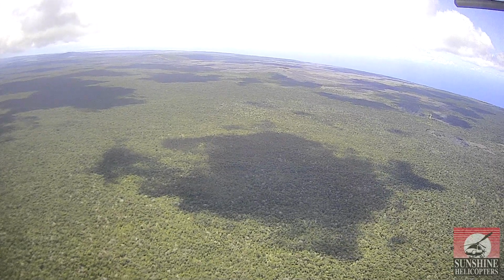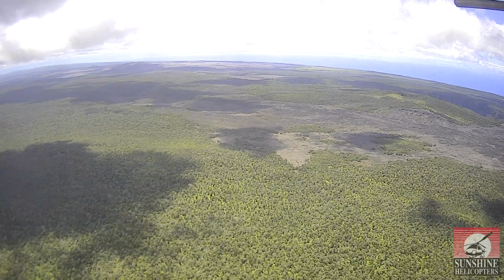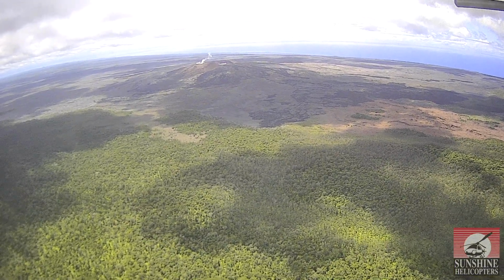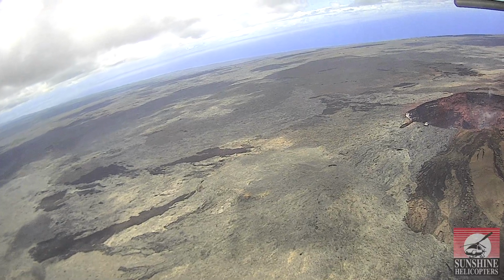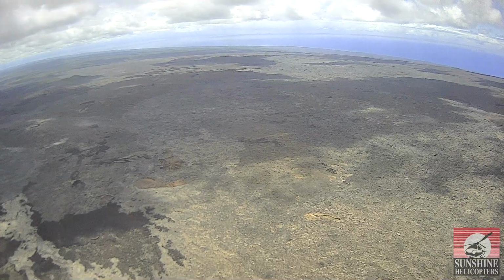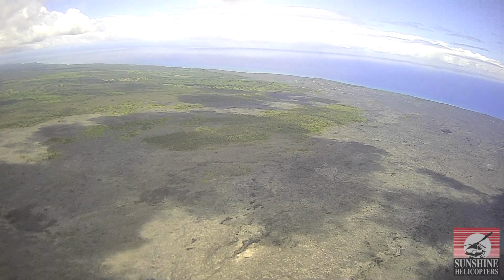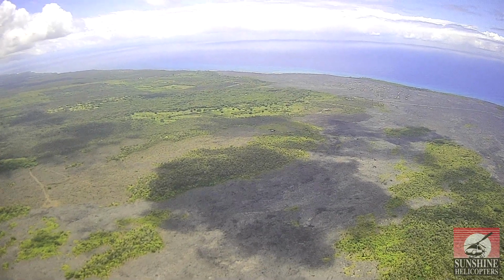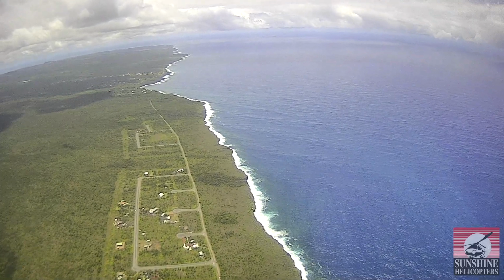Helicopter Tour Hawaii Island, Part 3